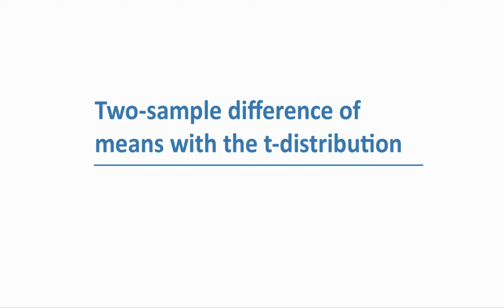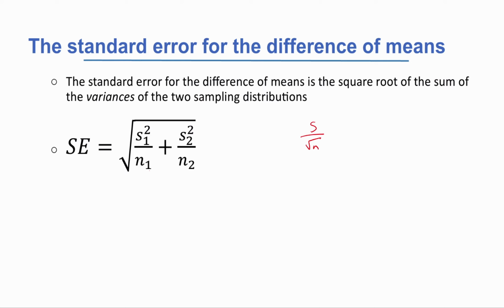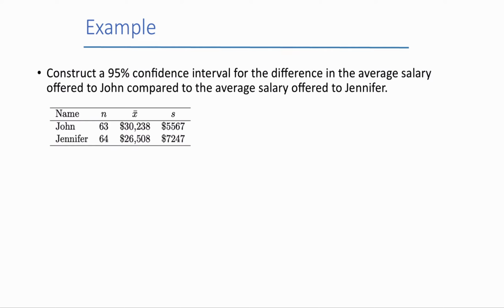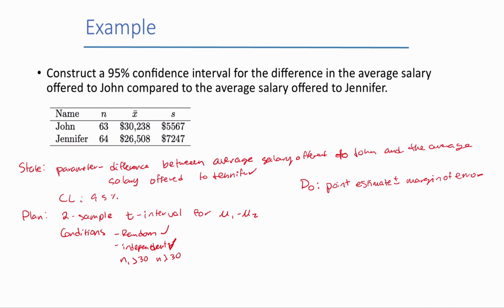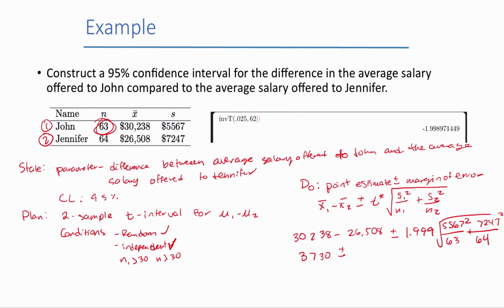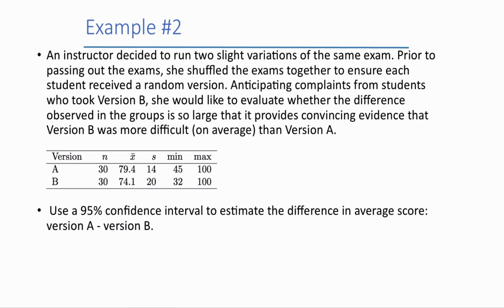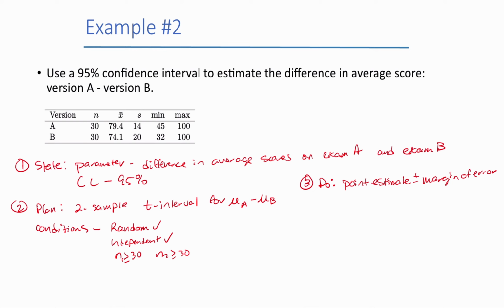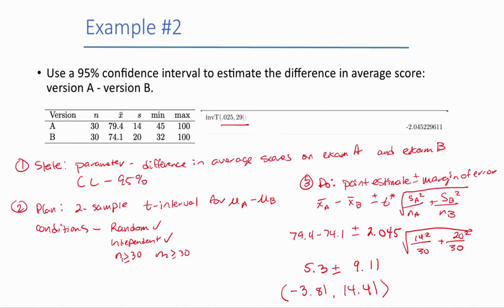Confidence Interval for the Difference of Two Means